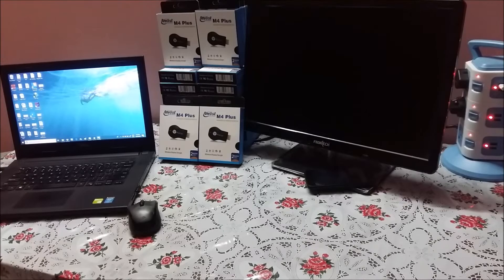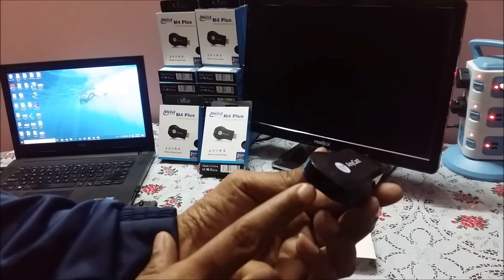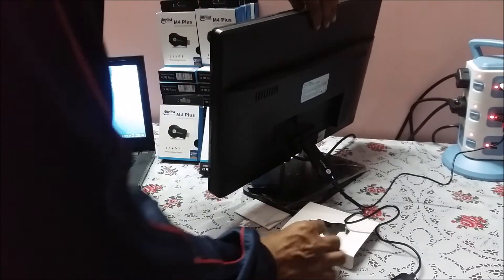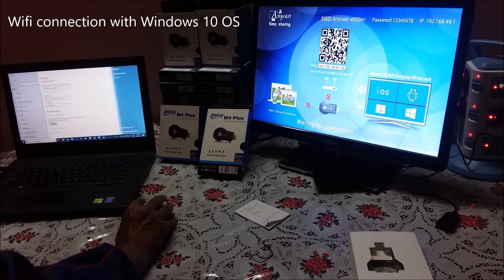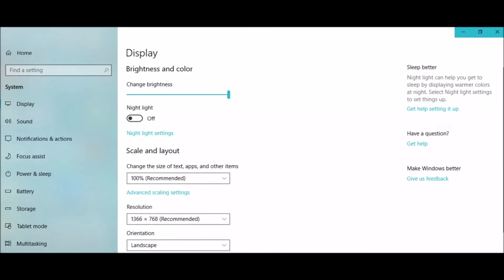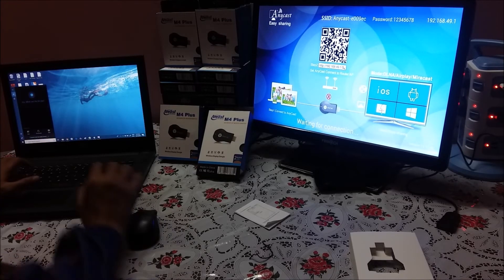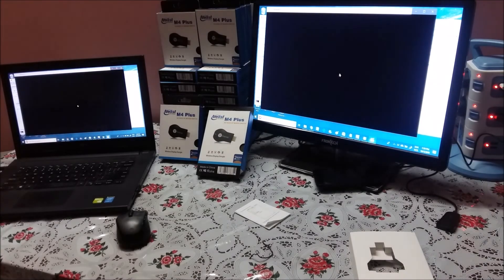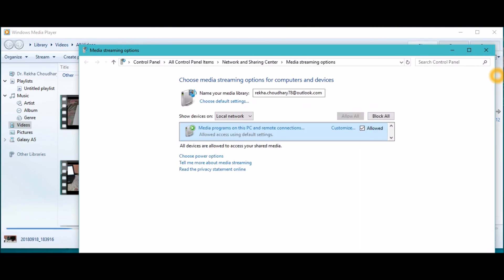Share Laptop screen to TV using M4 Plus (Wireless Connection in 2 Minutes)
Share your Laptop and Desktop Screen to any TV Through Wifi M4 Plus Anycast Dongle in any Windows Operating Systems (Windows Xp, 7, 8 or 10)

Here is the link to purchase best available products (Original) recommended by us -
1) Original Amazon FireStick which works for all online contents (Netflix, Hotstar, Youtube,Sony Liv, boot etc..) in India
2) Lower Cost Anycast Dongle
3) Zebronics Anycast Dongle (Good Quality)

And Extension Cable useful for Anycast
hdmi Extension Male to Female Cable (6 feet)
hdmi Extension Male to Female Cable (6 inch)